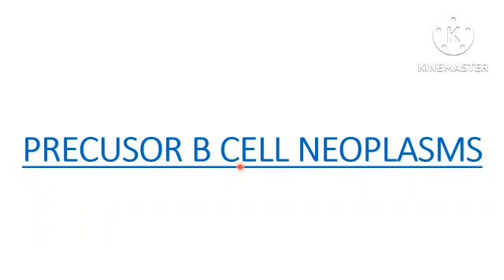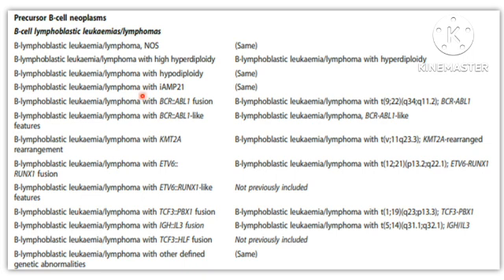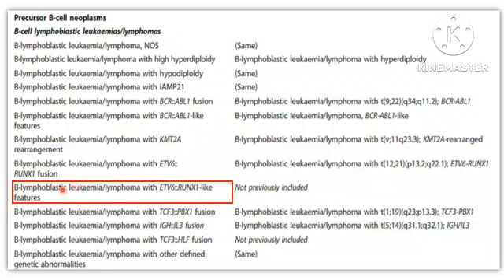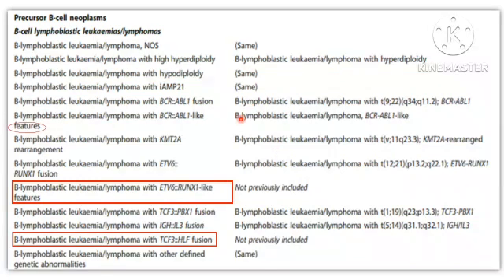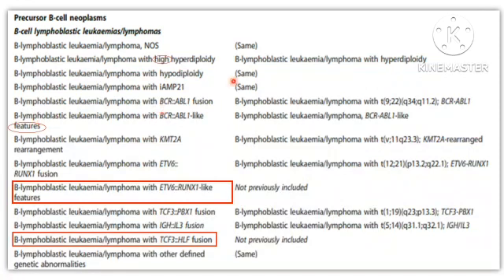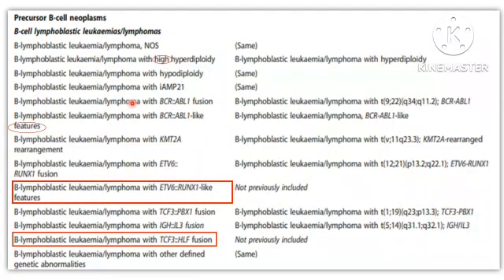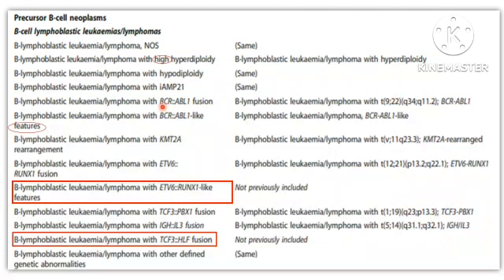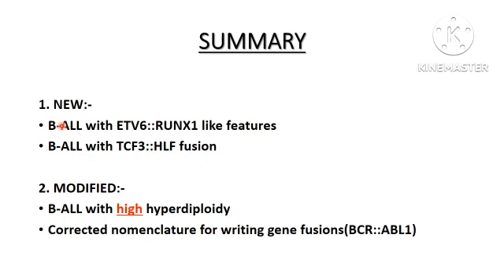2022|WHO 5th edition|precursor B cellneoplasm#ekdinkarajapathologynotes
WHO HEMAT UPDATES 2022